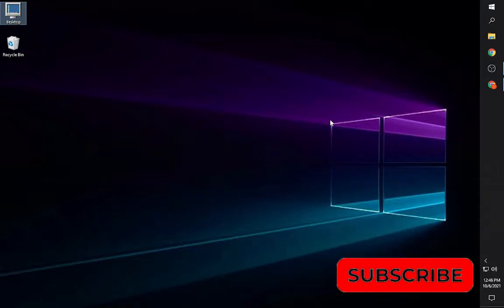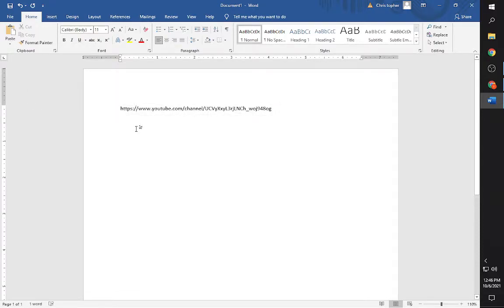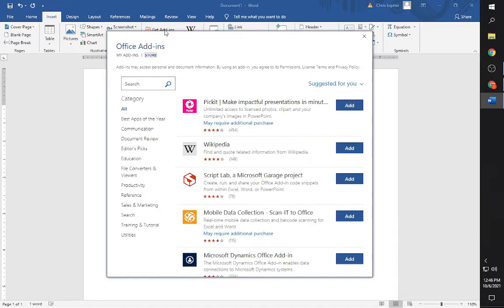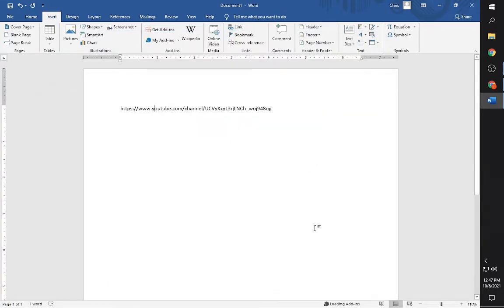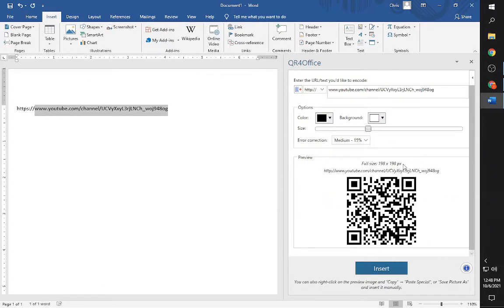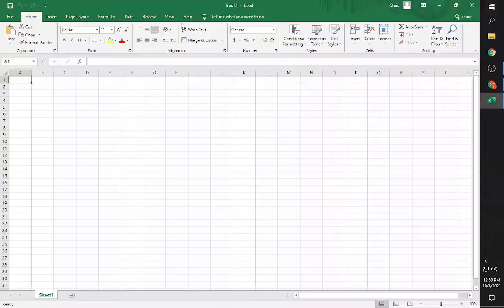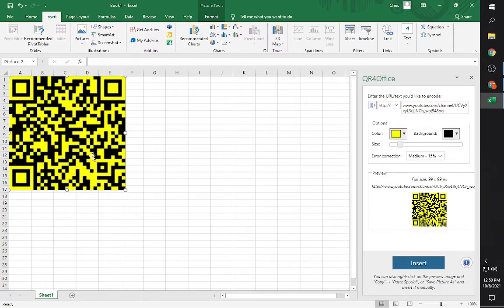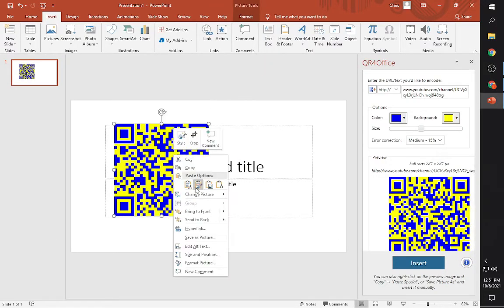how to create QR code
In this video you will learn how to create a QR code using Microsoft Office.

I hope I was able to answer your questions on my video. I will give my best to answer your inquiries.

 - It's Easy TV